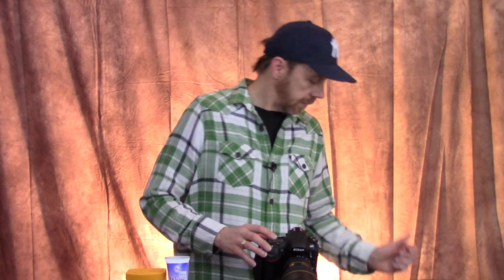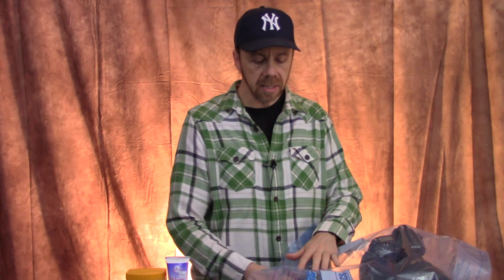Cold Weather Photography: Keeping Yourself Warm and Your Gear Working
**Note to self, never wear that shirt again**

In this video I detail a specific way to keep your hands warm and your gear in good working order when you're out taking pictures in cold weather.